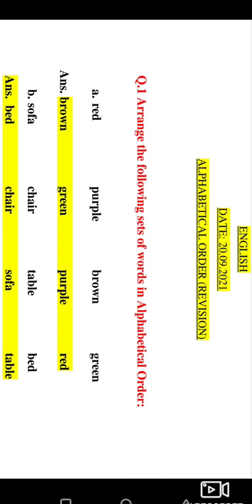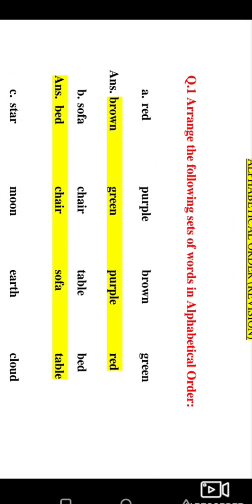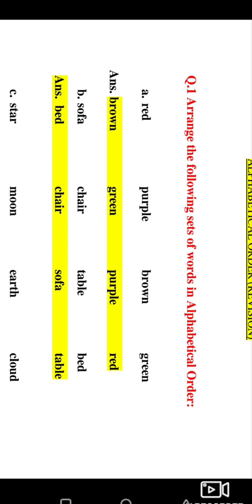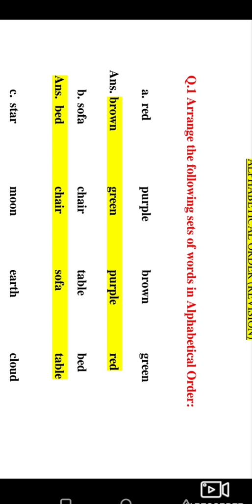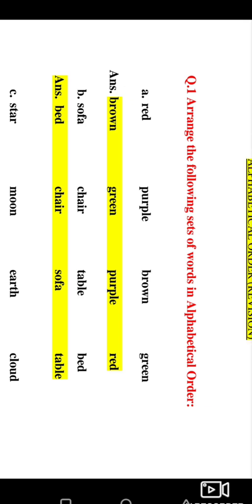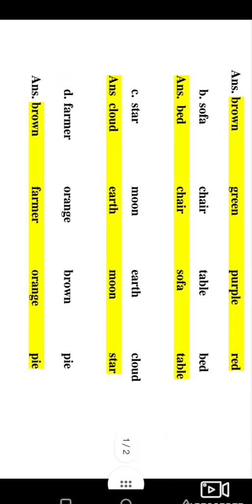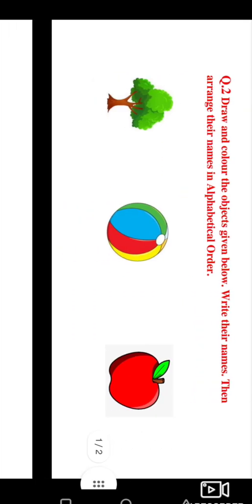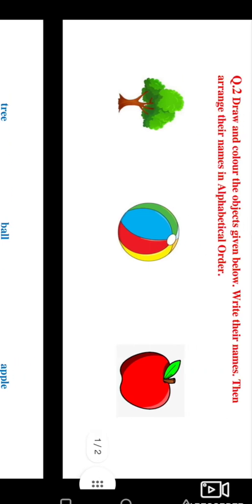CLASS II, ALPHABETICAL ORDER